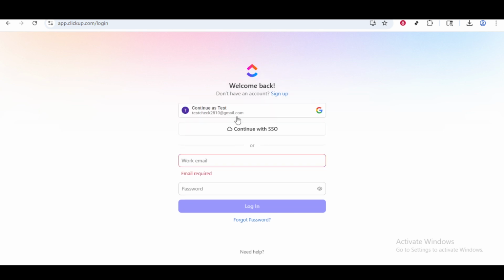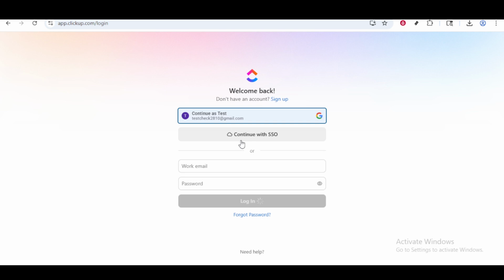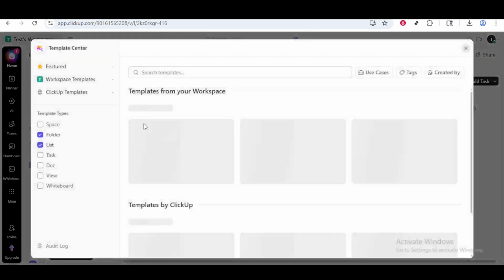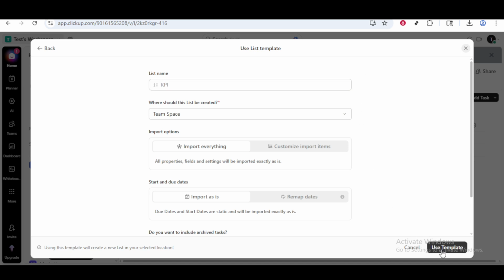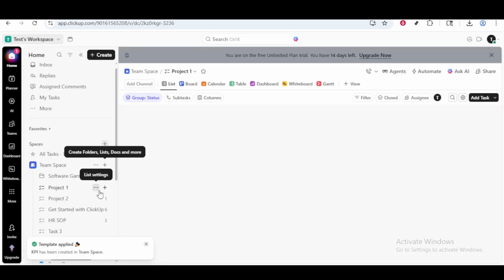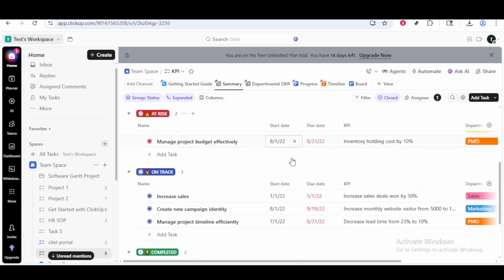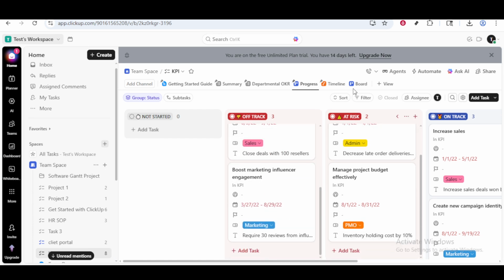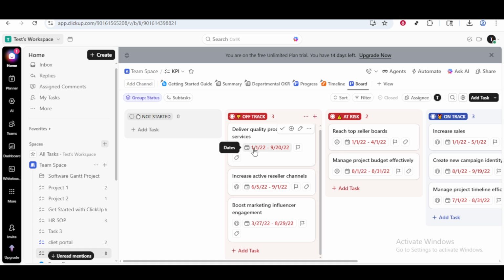How to Track KPIs In ClickUp (Quick Guide)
How to Track KPIs In ClickUp